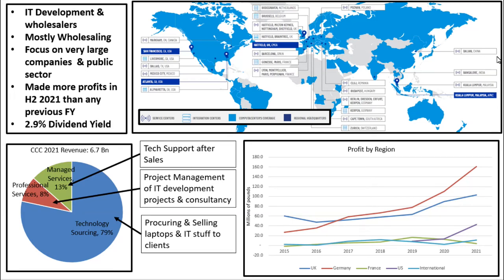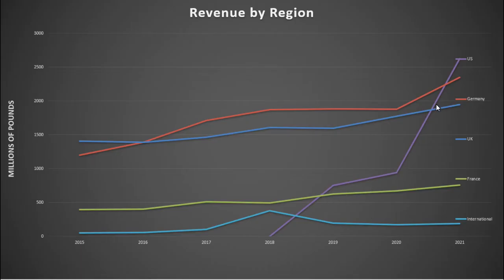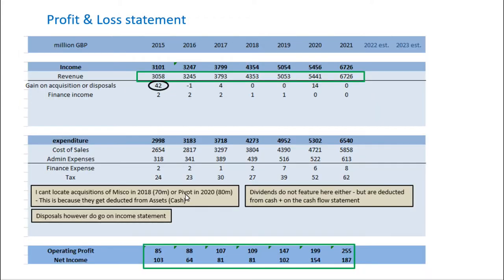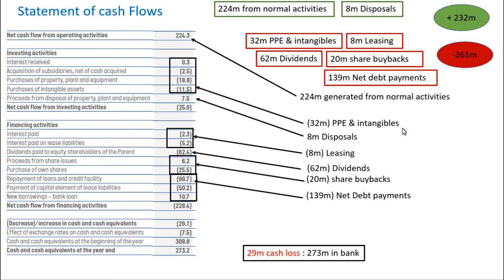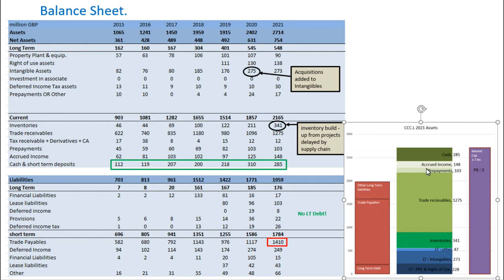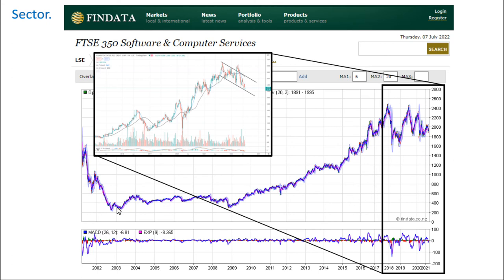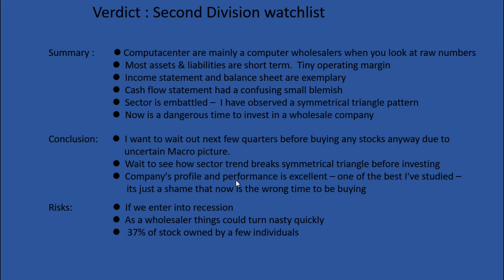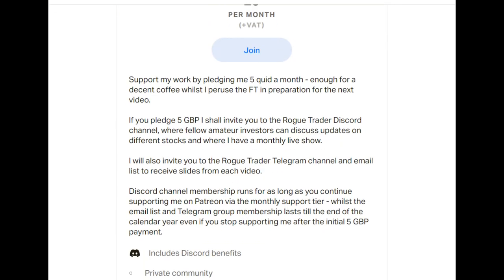STOCK ANALYSIS UPDATE - Computacenter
My Stock Analysis Update for Computacenter (CCC.L).